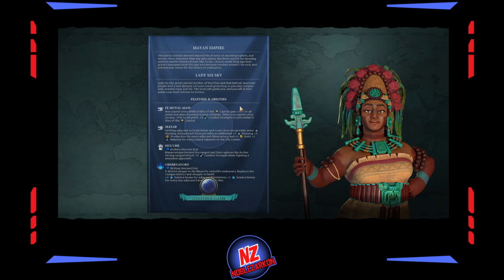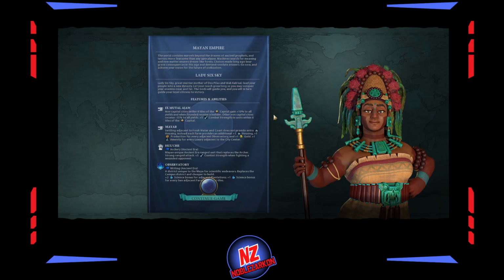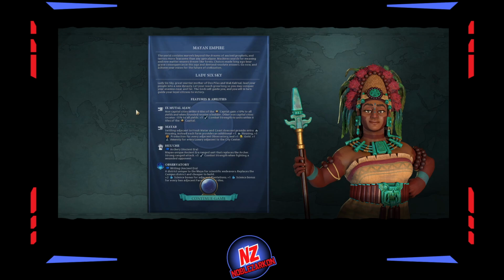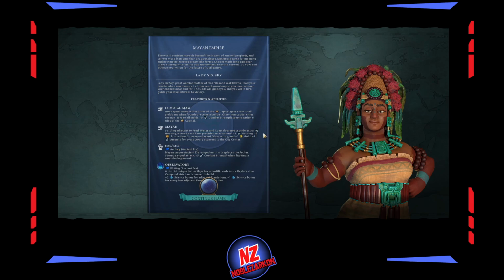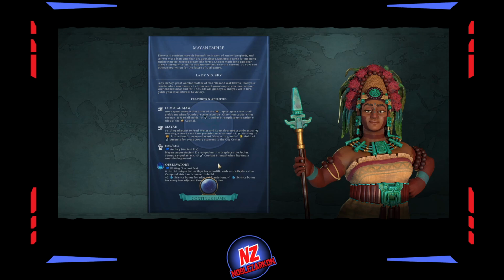Leader Introduction - Lady Six Sky (Maya)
Noble Zarkon from CivFanatics.com explains Lady Six Sky's features and abilities.